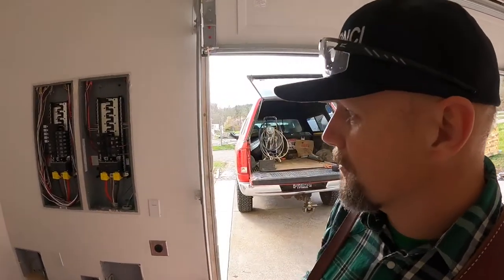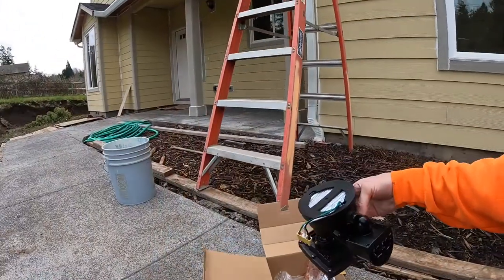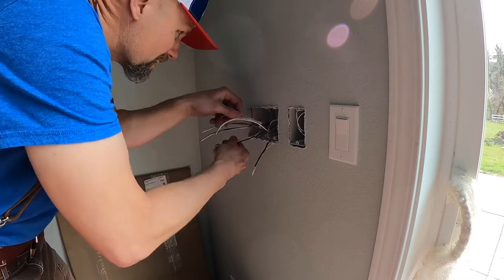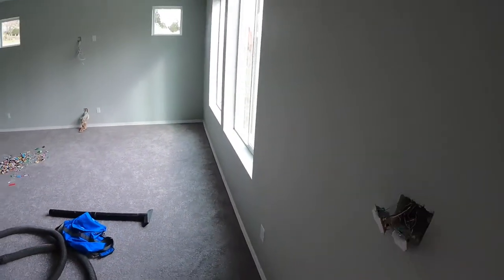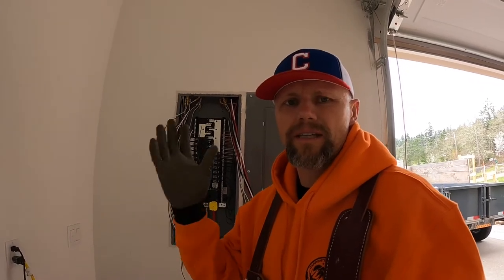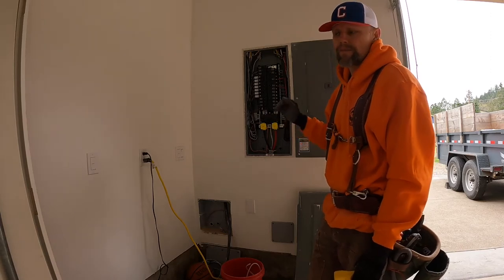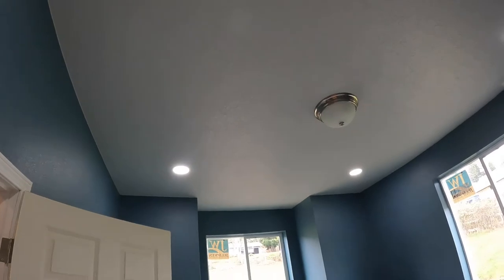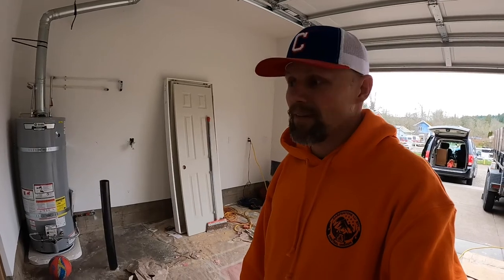Home Build EP 70 Electrical Trimout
Electrical trim out for EV car chargers, outlets in garage, single switch, 3 way switch, can lighting, exterior outlet, and security lighting.